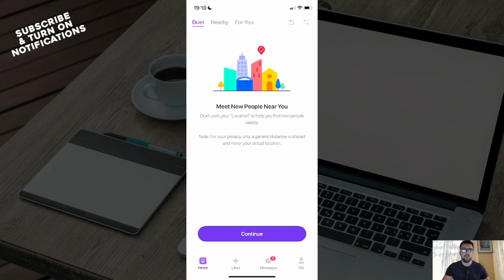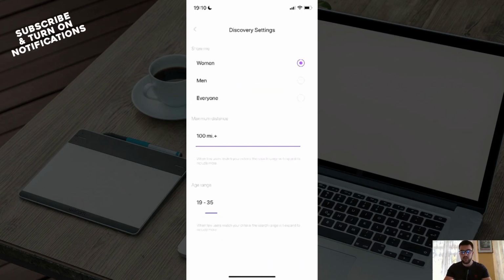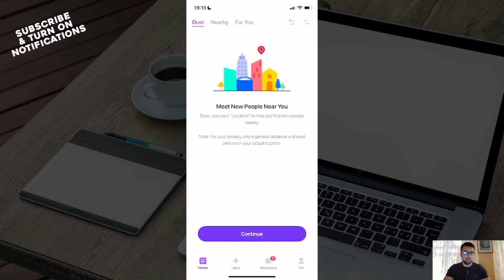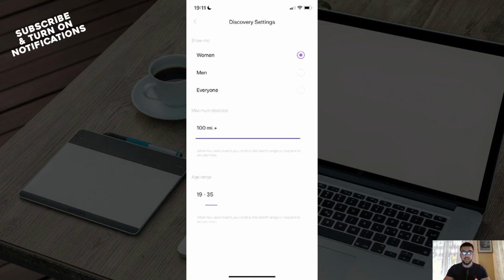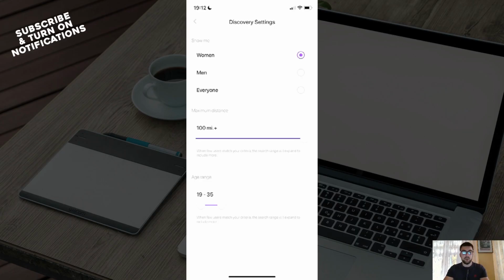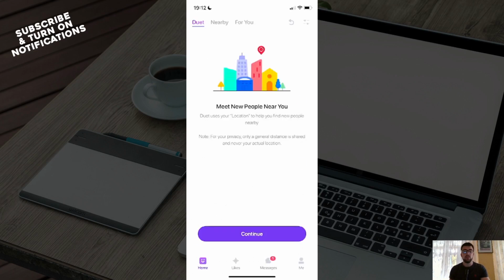How To Change Dating Preferences on Duet App (Quick Tutorial)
In this video I will show you How To Change Dating Preferences on Duet App. It would be good if you watch the video until the end so that you don't miss important steps.